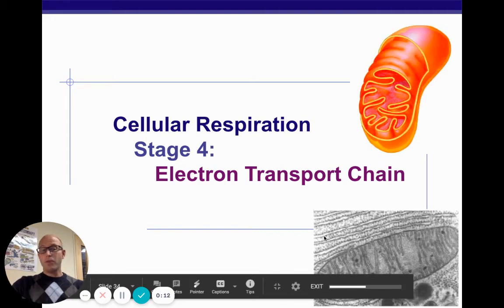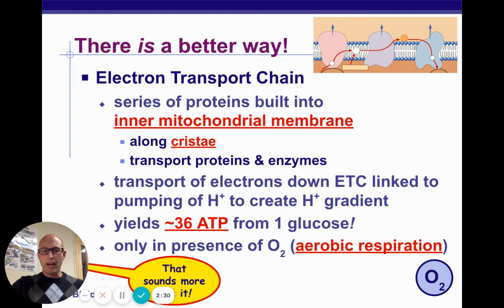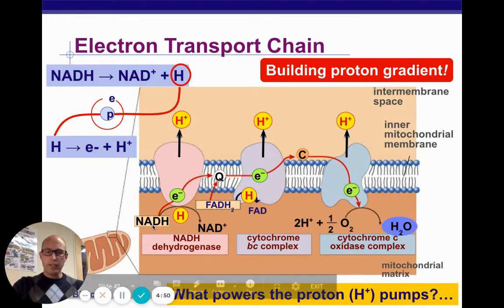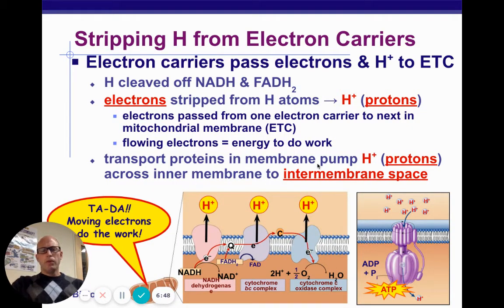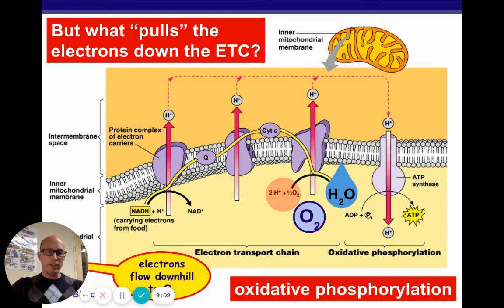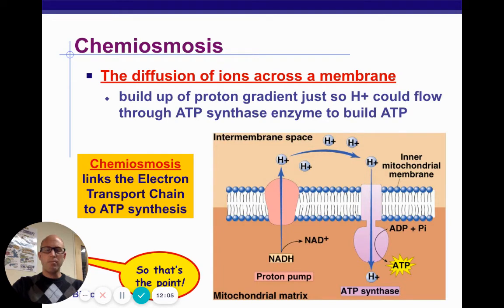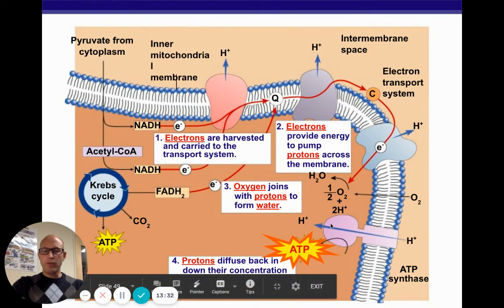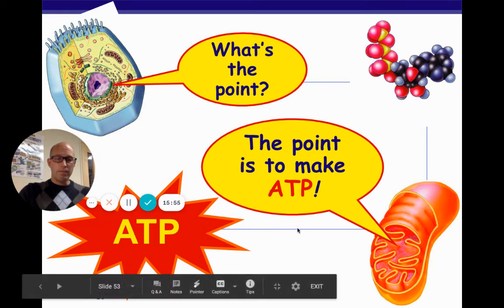The Electron Transport Chain! Let's Make Some ATP!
As you watch, fill in the rest of your Cellular Respiration notes.